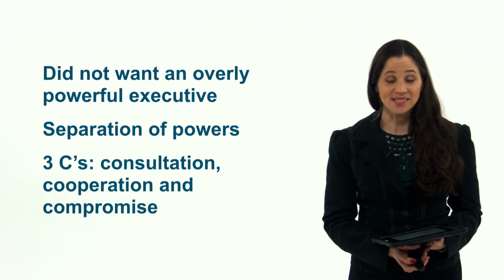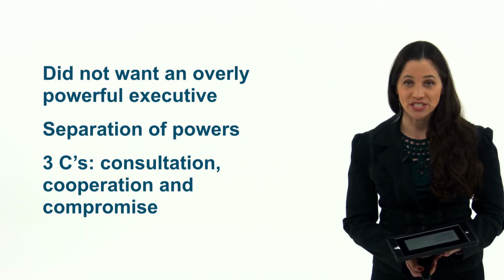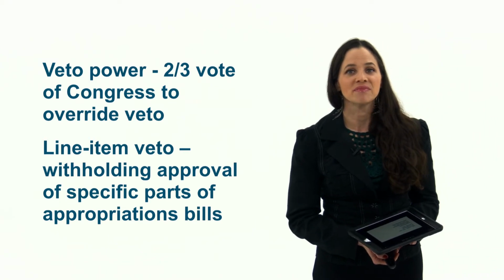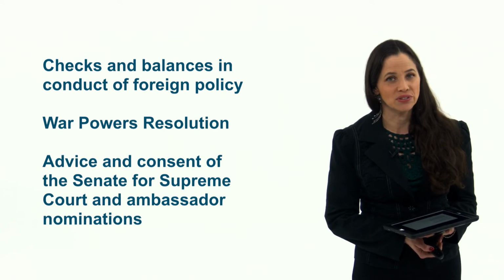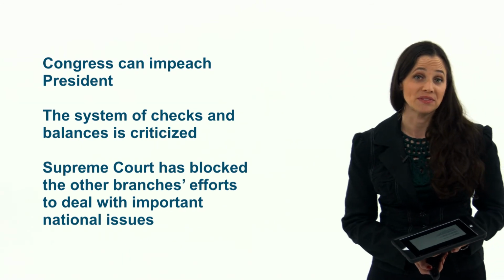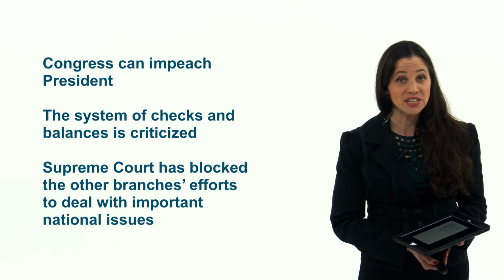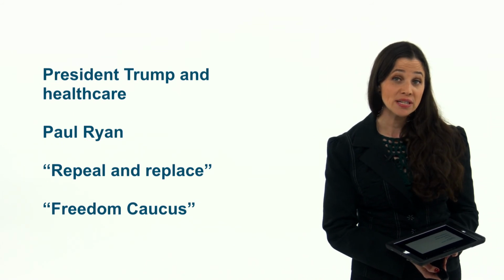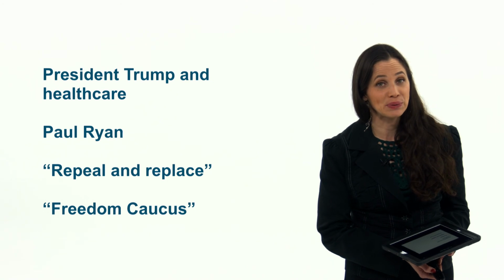American Government 5 3